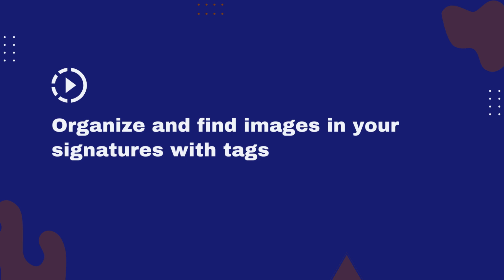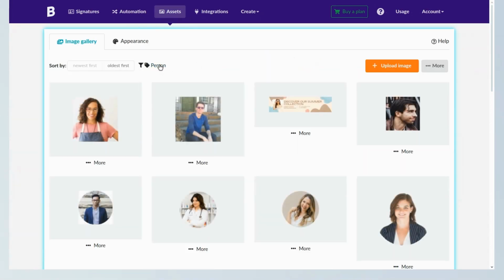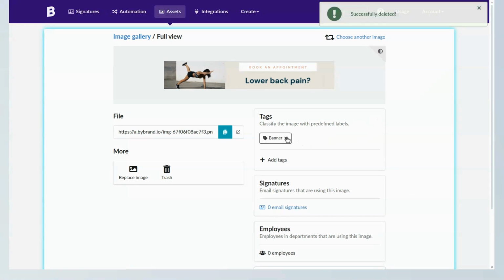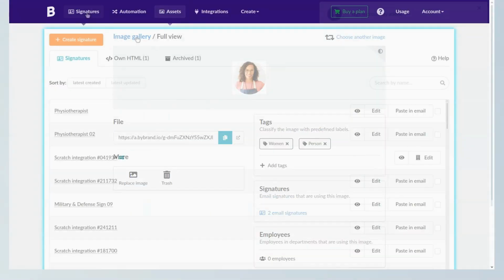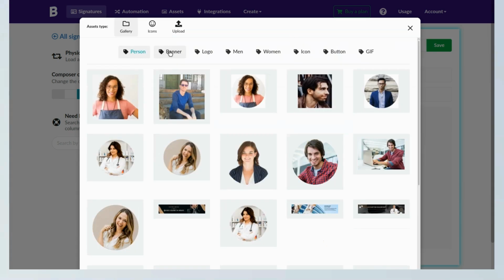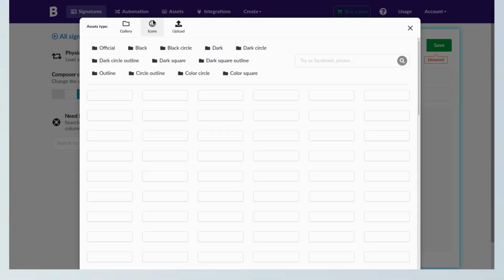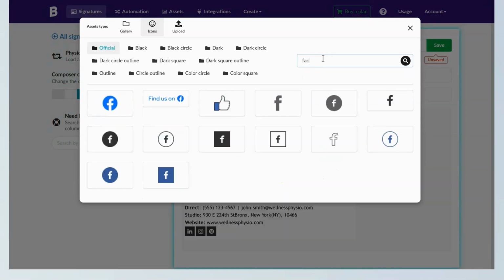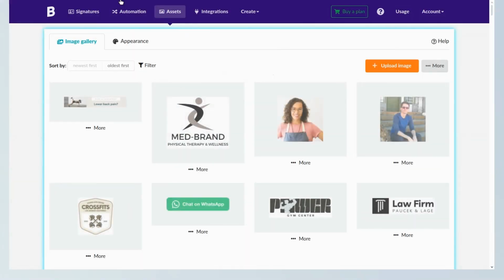Organize Email Signature Images Like a Pro: Using Tag System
Discover how Bybrand's new tag system improves the email signature management. Learn about predefined tags, custom categorization, and AI-powered automatic tagging to make your workflow faster and more efficient. This new is perfect for businesses looking to streamline their email signature process.